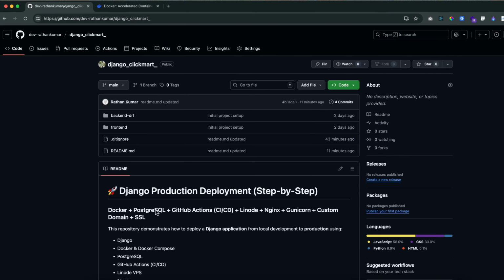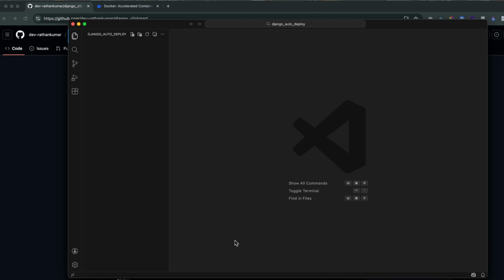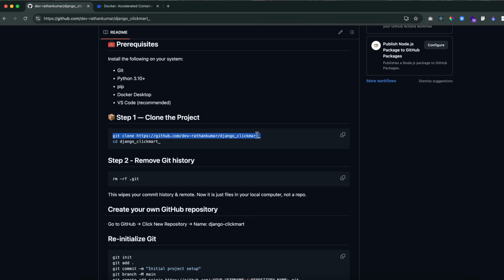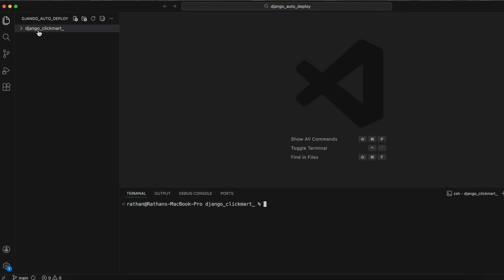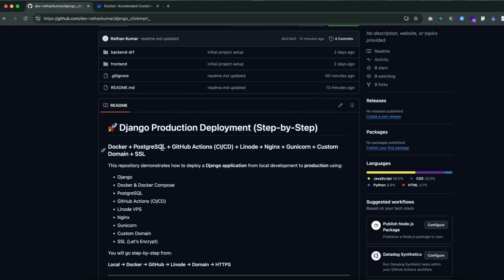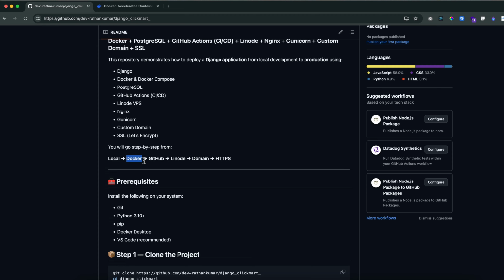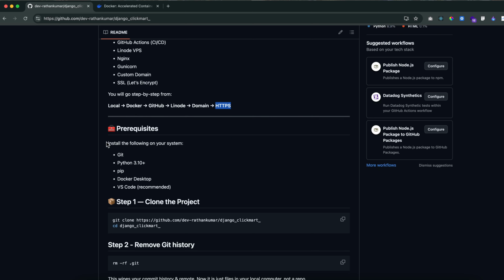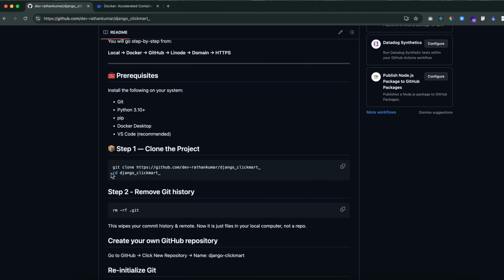05 - Clone Django + React E-Commerce Project (Clickmart Setup)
🚀 Tired of watching Django tutorials but still can’t build anything?

Let’s start by cloning the prebuilt Django + React project we’ll use throughout this course.

In this video:
Clone the Clickmart e-commerce project
Understand the project structure
Prepare your local environment

This project includes:

Django backend (DRF)
React frontend
Real-world e-commerce features

📌 This will be the base for our entire deployment process.